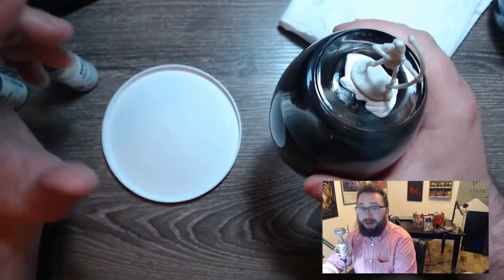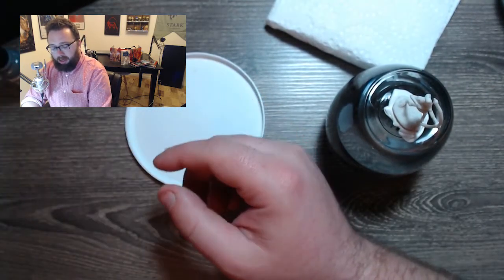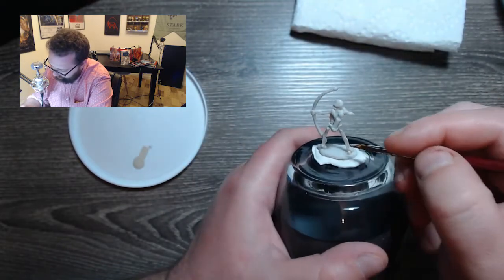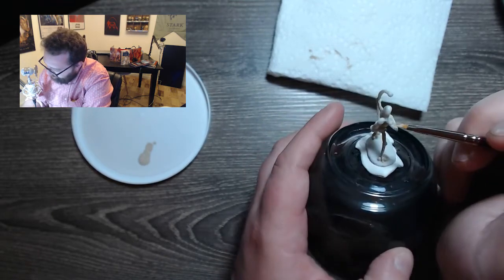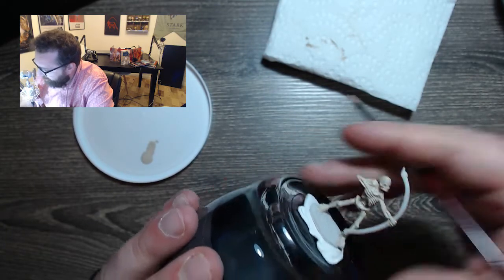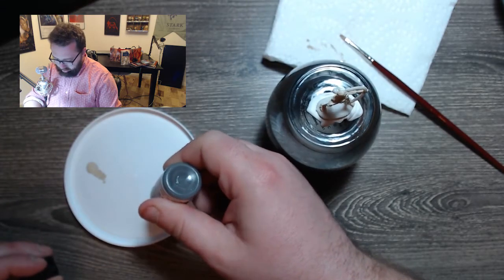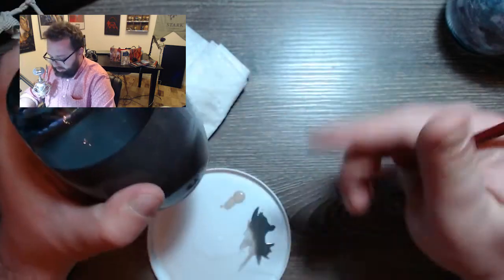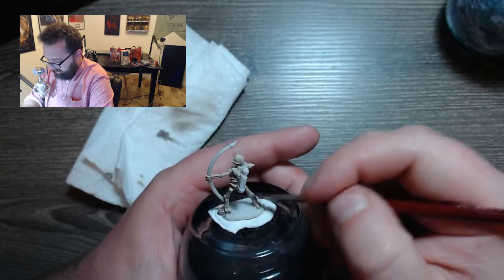Beginner's Mini Panting Guide: Part 2 (Base Coat & Wash)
Now we get to the good stuff as we put paint on our brushes and begin bringing out skeleton to life.